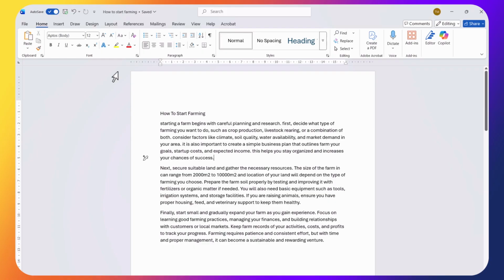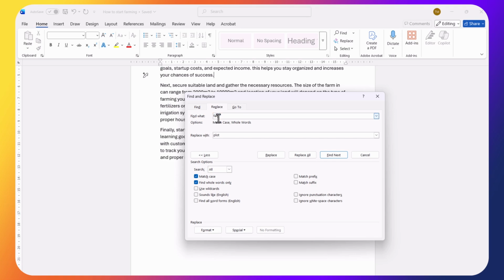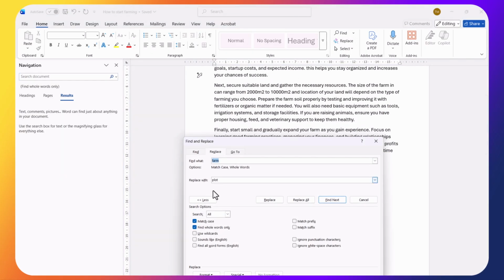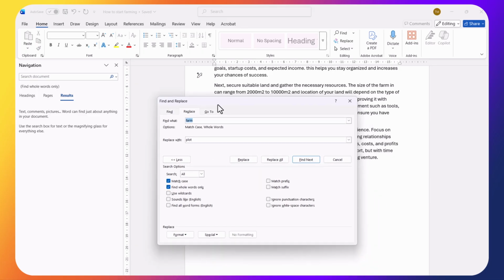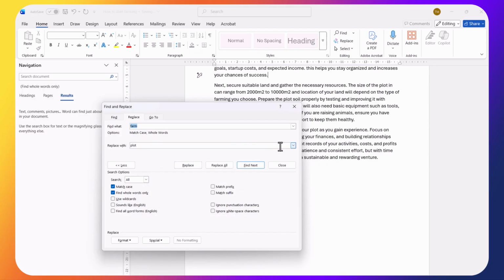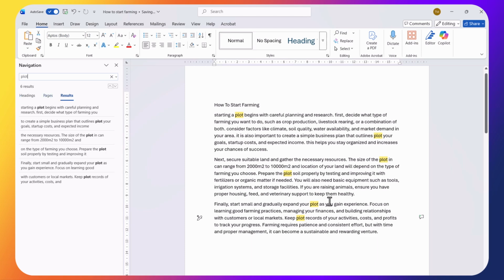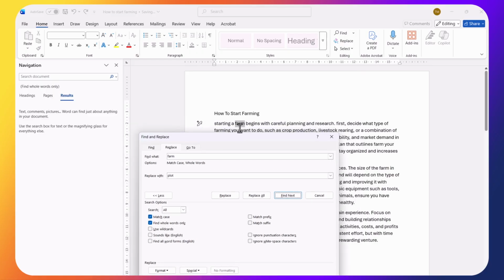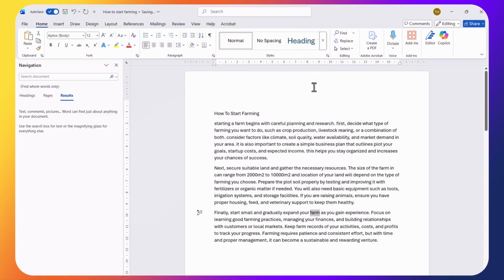Microsoft Word Find and Replace: Change Text Across a Whole Document Fast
Find and Replace in Microsoft Word is the fastest way to swap a word, phrase, or formatting across an entire document in seconds. In this video you'll learn how to use Find and Replace to change text everywhere it appears, fix a repeated name or typo in one pass, and clean up a long document without scrolling through every page. By the end you'll know how to replace text in a Word document the right way — including the small settings that trip most people up, like match case and whole words only.

This is for solopreneurs, freelancers, coaches, consultants, and small teams who write proposals, contracts, and reports in Word and are tired of making the same edit by hand a hundred times. If you've ever needed to update a client name, a product term, or a date across a 40-page doc, Find and Replace in Word turns that into a 10-second job.

Services I offer:
✅ CRM Implementation
✅ Email Marketing Software implementation
✅ Accounting
✅ Automation - Zapier
✅ One page websites
✅ Form design

This channel is about automating small businesses — the tools, workflows, and integrations that help solopreneurs, agencies, and small teams run leaner and smarter. New episodes weekly covering CRMs, scheduling, email marketing, AI agents, payments, project management, and the automation glue that ties it all together.

What's the most repetitive edit you keep doing by hand in Word? Tell me in one line and I'll suggest a faster way — I read every comment.

MSWord WordTips Office365 Microsoft365 ProductivityTips DocumentEditing OfficeTips TechTutorial WordForBusiness SmallBusinessTools Automation Need help setting up your CRM , Accounting software, Automation or Scheduling software?